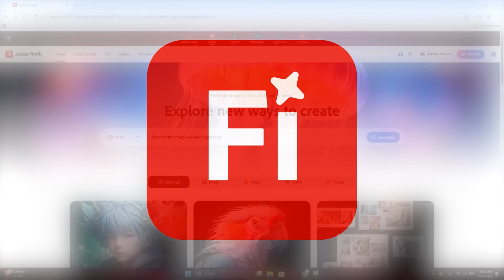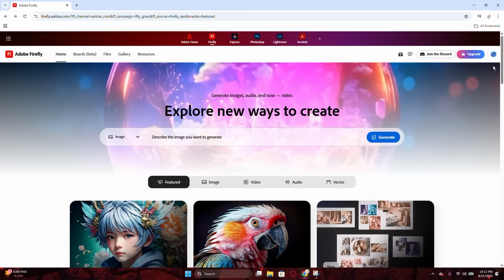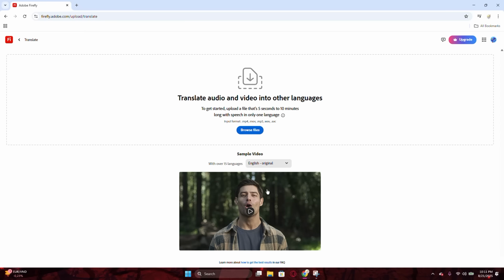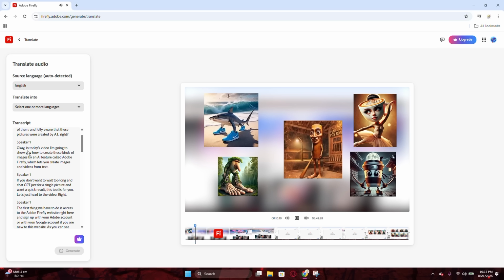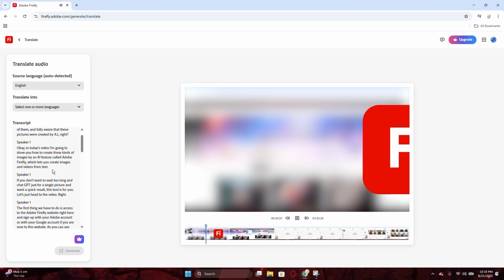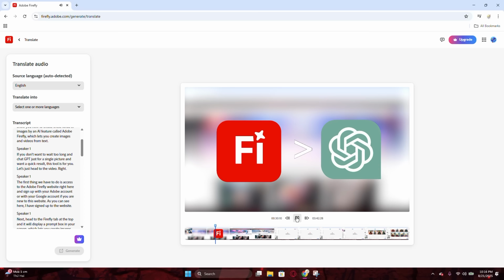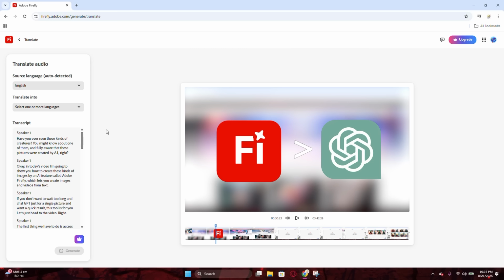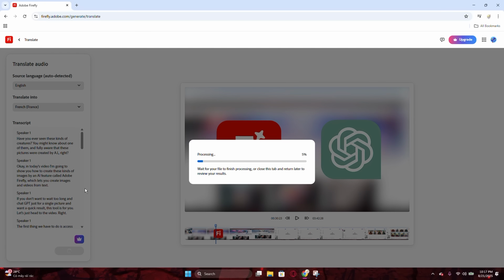Turn Your Voice into ANY Language with Adobe Firefly (FOR FREE!)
Ready to break down language barriers? In this tutorial, I'll show you how to use Adobe Firefly's incredible audio translation feature to automatically translate your voice into multiple languages in just minutes!